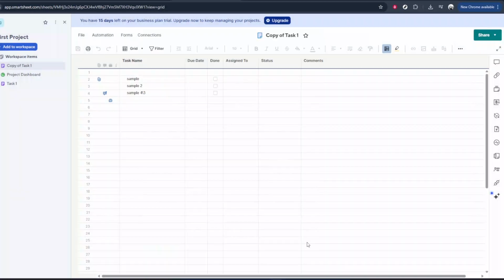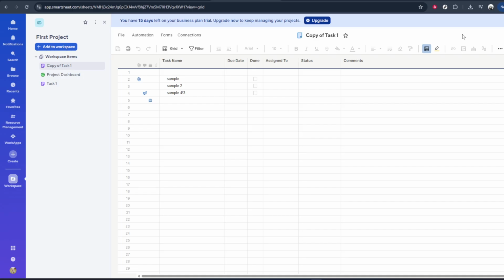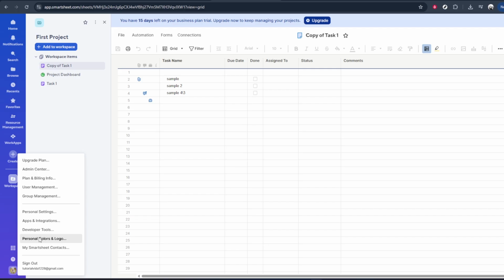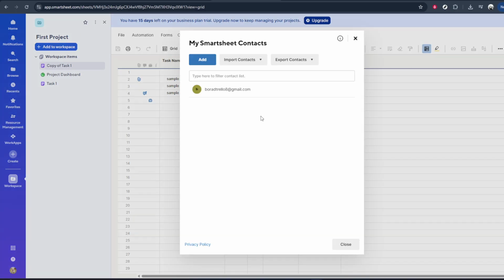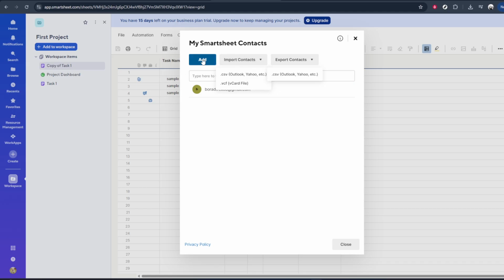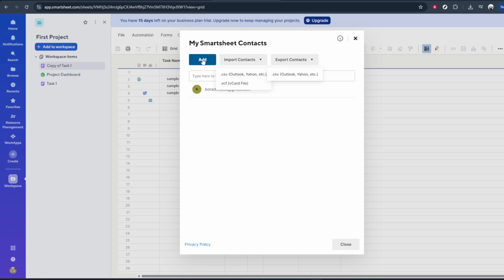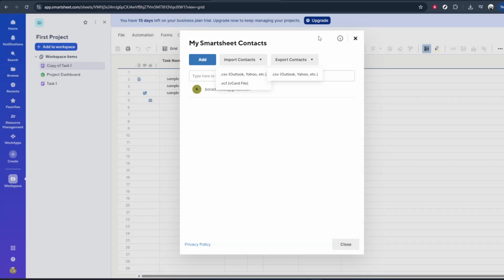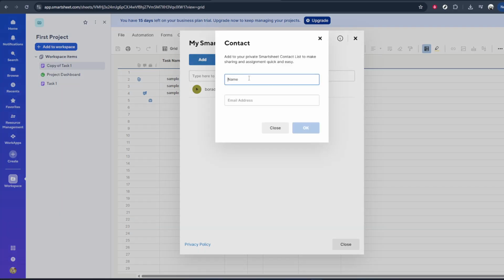How to Export Contacts into Smartsheet | 2026 Guide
In this video, you’ll learn how to export contacts into Smartsheet, making it easy to manage your team, import user data, and streamline project collaboration.